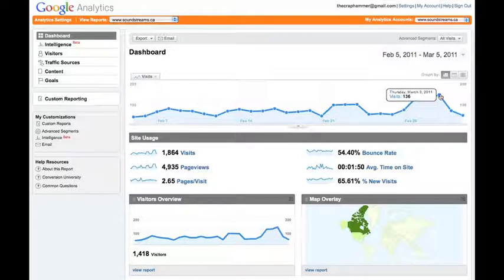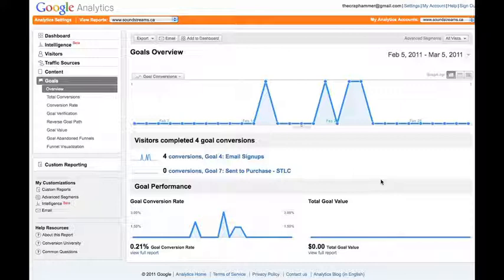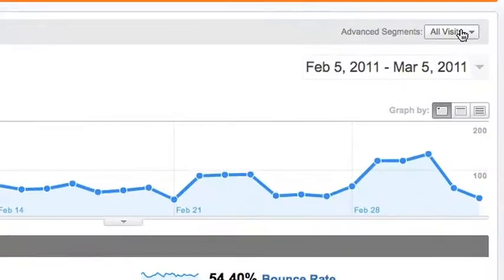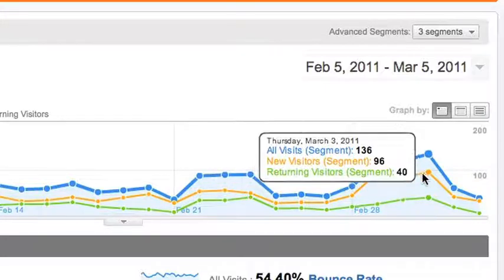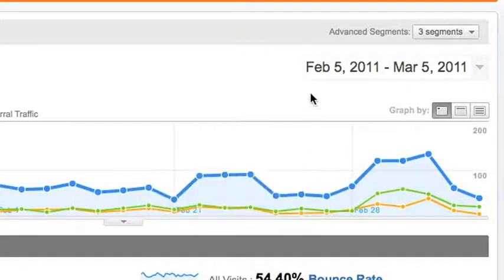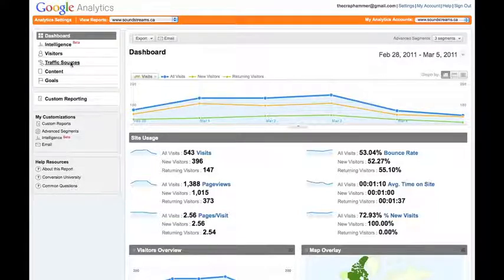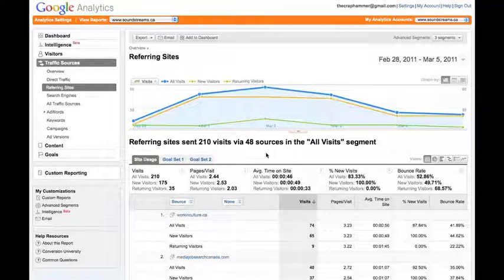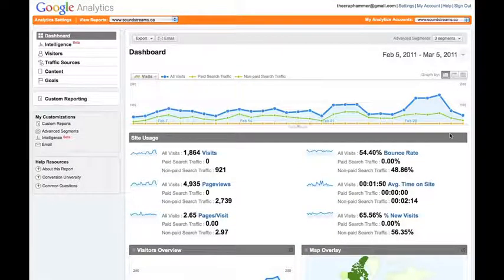GoogleAnalytics_part2_final.m4v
Part two on using Google Analytics.  In this episode I show how to use Advanced Segmentation to quickly and easily identify the source of trends on your site.  You can see the other parts of this series and leave feedback at:  craphammer.ca